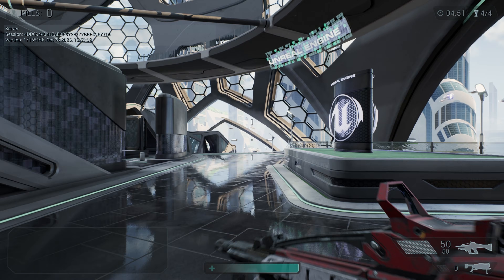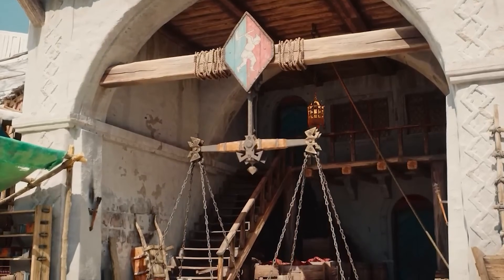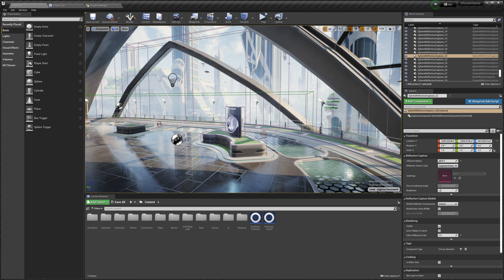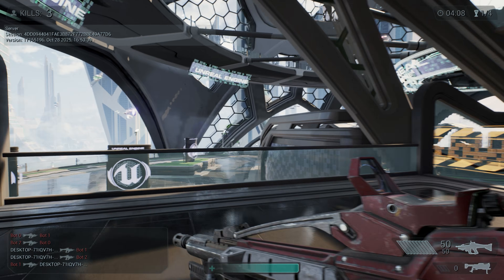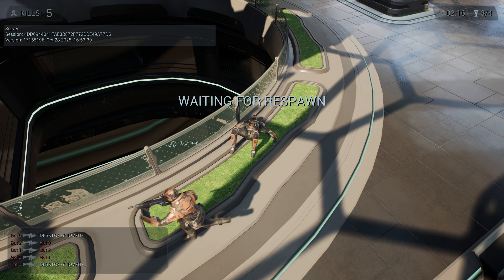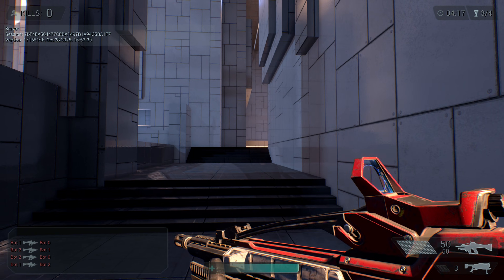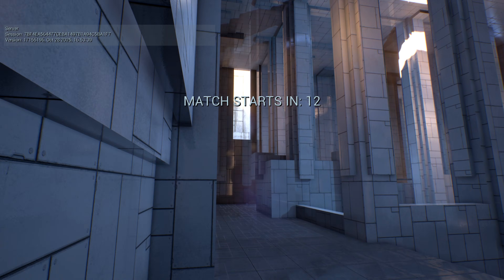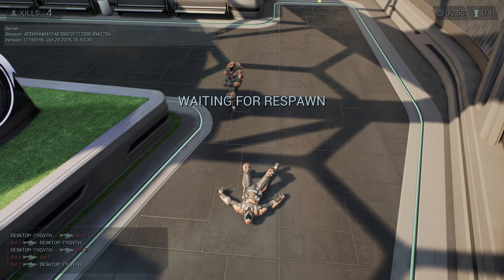Unreal Engine's Forgotten FPS Game Template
Hello guys welcome back to another video. In this video we're checking out the old Unreal Engine 4, shooter game sample project. This template was huge back in the UE4 days, and some major games actually used this template as the base, for their game. Games like Valorant and Ark Survival Evolved actually used this project as a starting point, and if you look in your task manager when playing these games, you'll see for yourself. Let me know what you guys think about these projects down in the comments below!